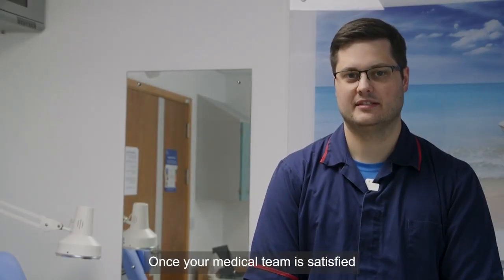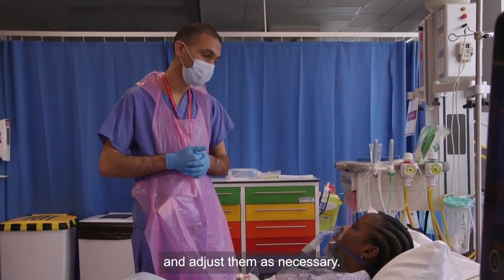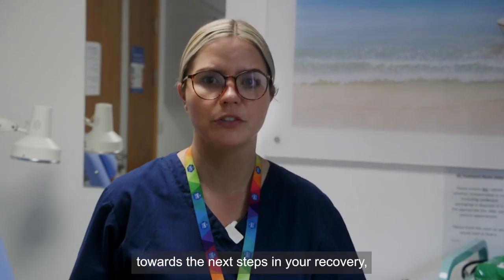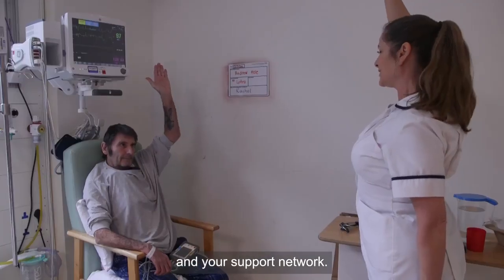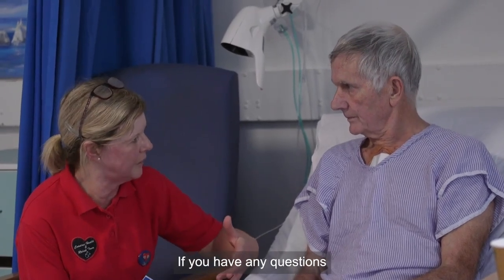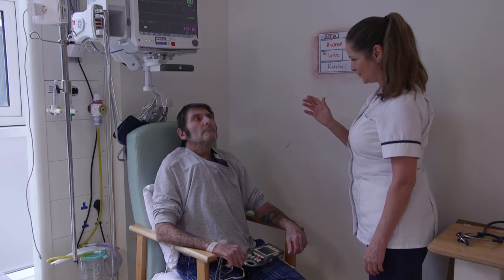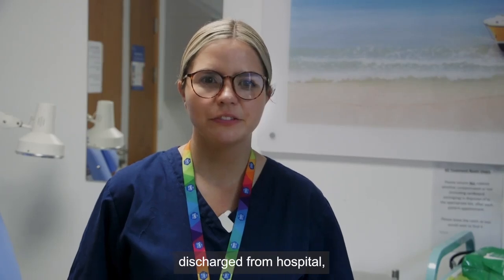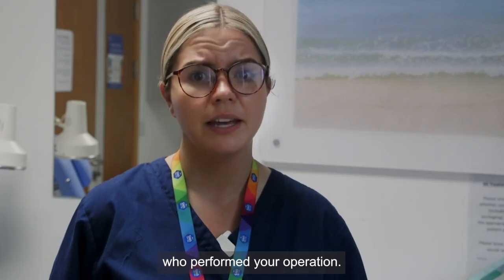Moving On From Intensive Care Unit (ICU)